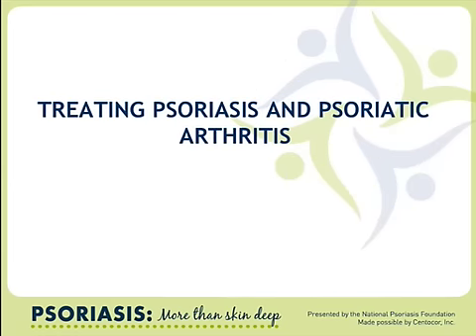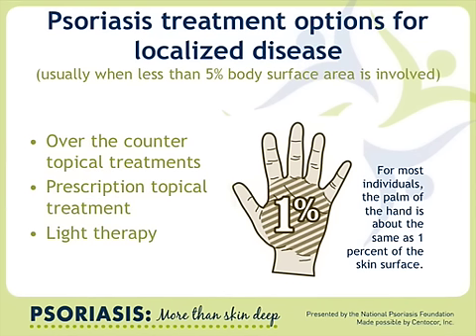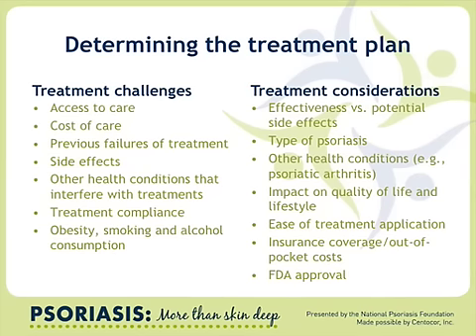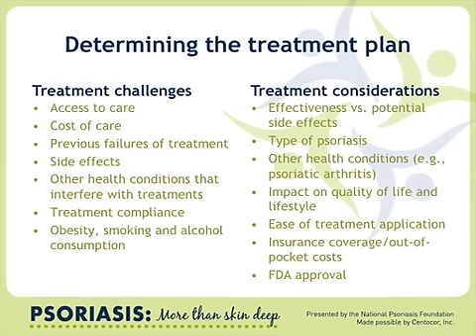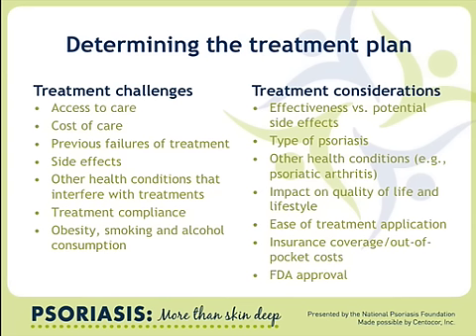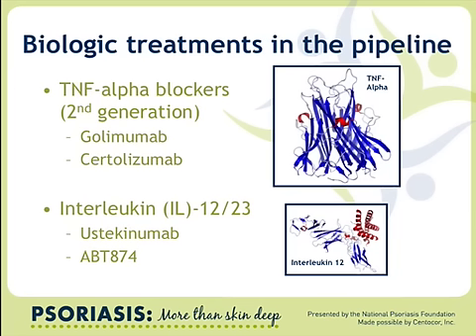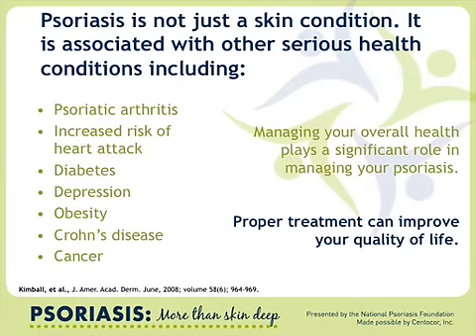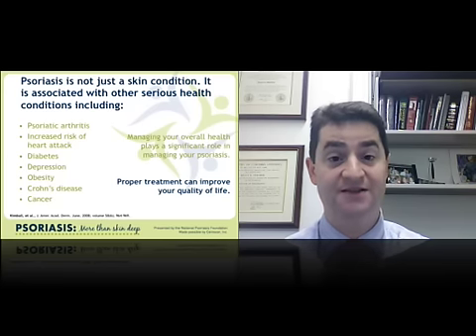NPF Webinar: Psoriasis: More Than Skin Deep, Part 2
Psoriasis is more than skin deep.  Psoriasis: More Than Skin Deep is an educational presentation that addresses these issues and provides tools to access the treatment you need.